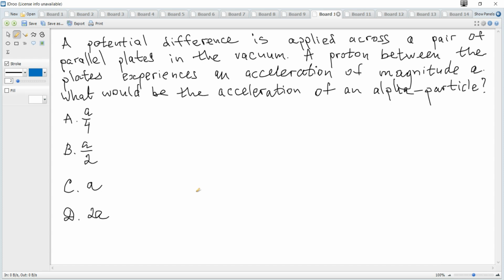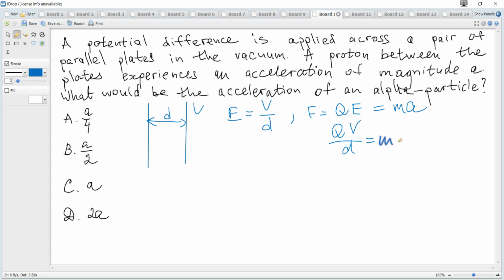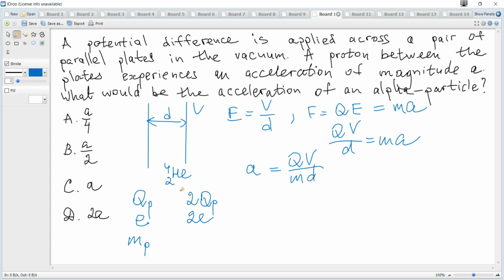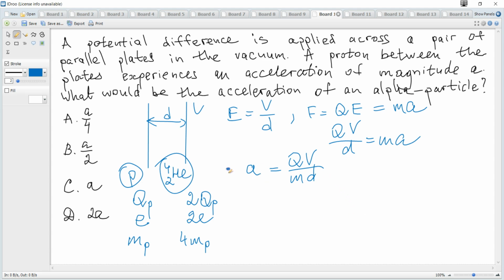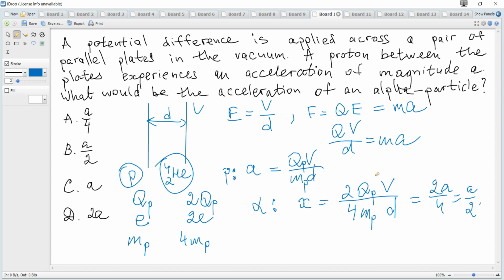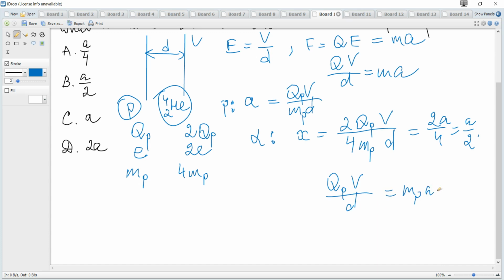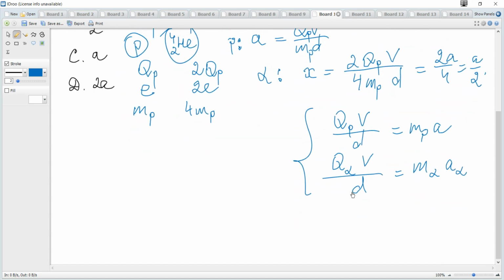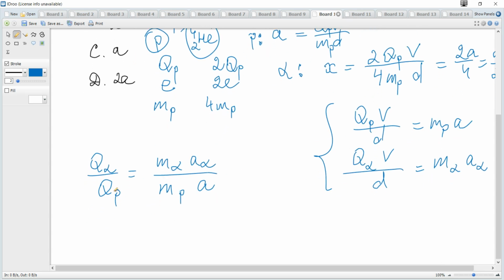Ex. 5. IB Physics D3 (Paper 1A). A particle accelerated by potential difference.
A potential difference is applied across a pair of parallel plates in a vacuum. A proton between the plates experiences an acceleration of magnitude a. What would be the acceleration of an alpha particle?